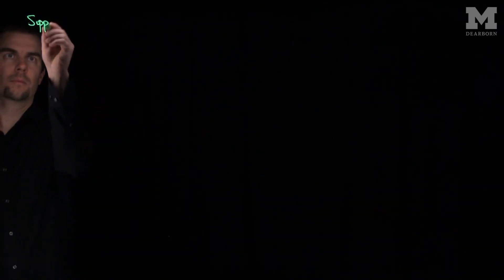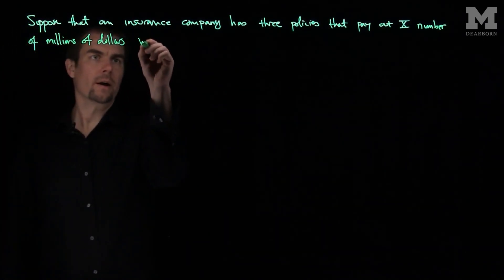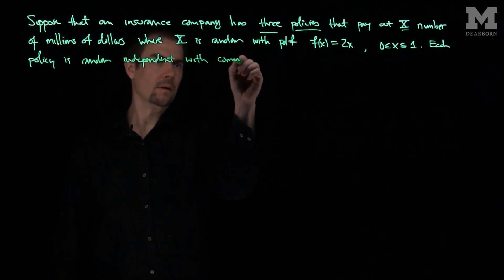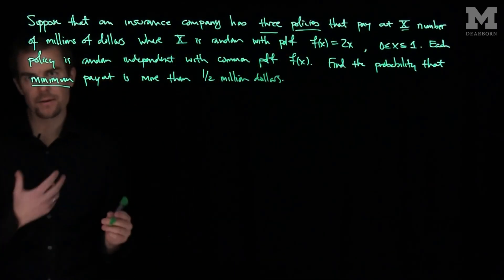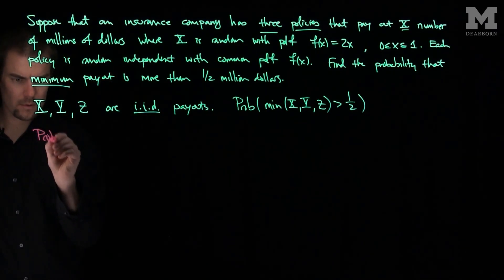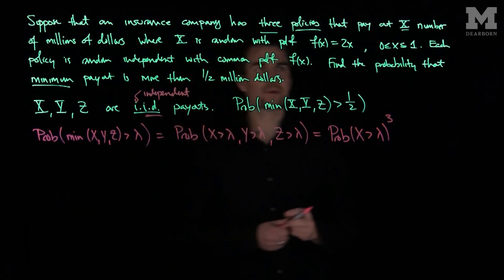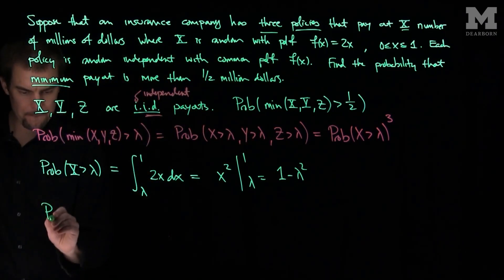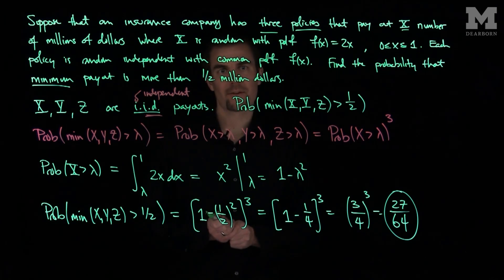Order Statistics: An Example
We give an example of solving a problem that involves order statistics.